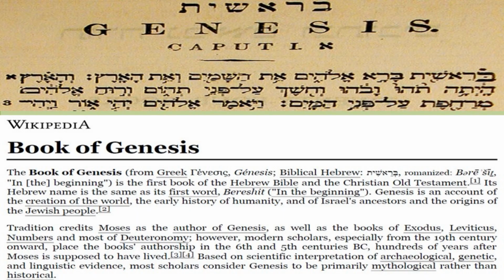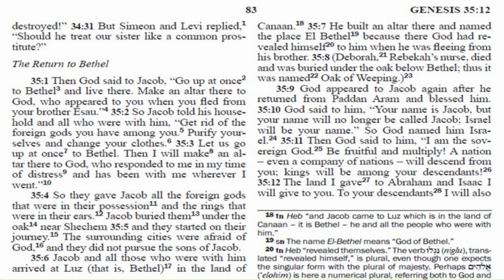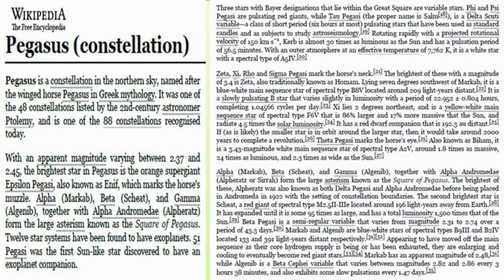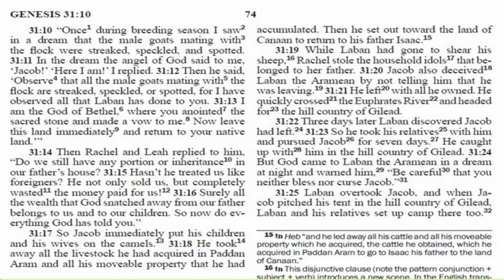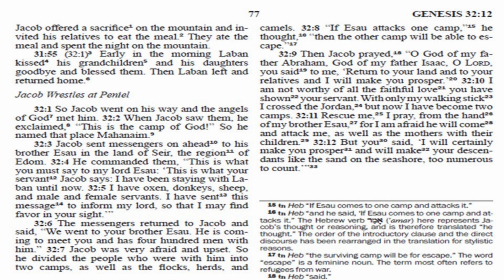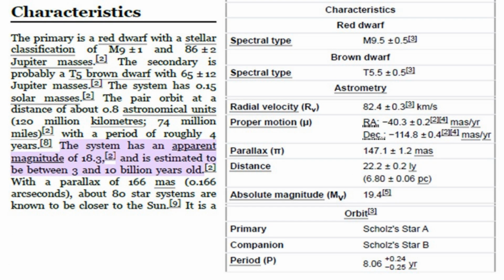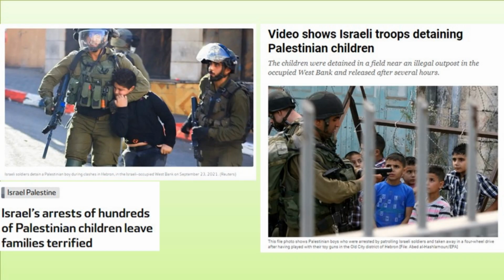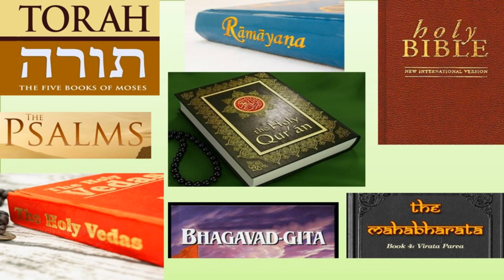HOUSE OF GOD REVEALED. STORY OF JACOB: HISTORY OF THE SUN - GENESIS, QURAN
The creator of the universe has explained the history of the Sun through the story of Jacob. According to this the sun travelled from the constellation Perseus to the present position in the constellation Taurus. Sun captured four nebula at the constellation Cetus which later gave rise to the formation of the 12 planets which are referred as sons of Jacob. The sphinx and pyramids are found in the constellations Eridanus and Orion respectively. The gateway of Heaven and house of GOD are also revealed. To see them watch the complete video and share with others to spread the true knowledge of scriptures.